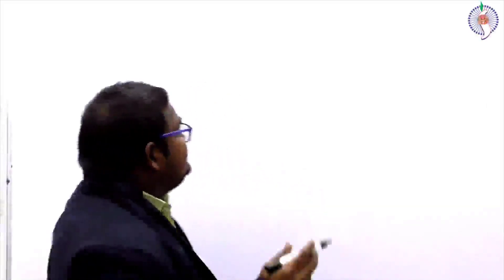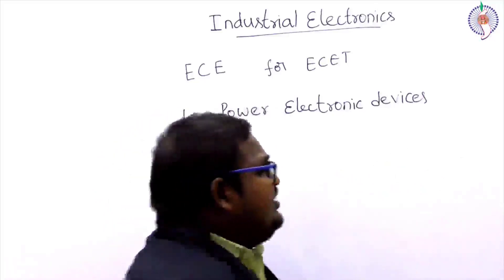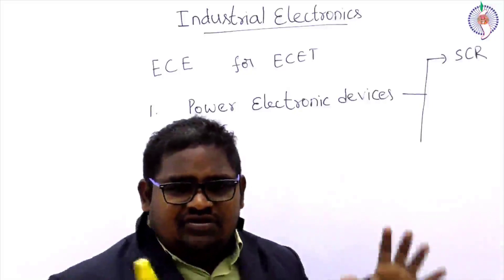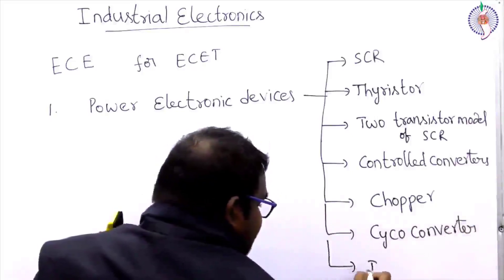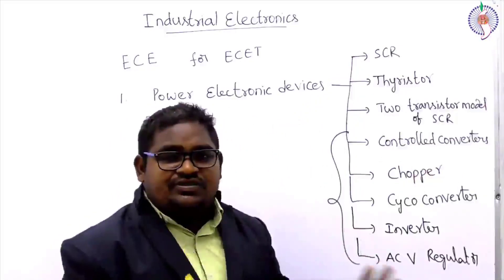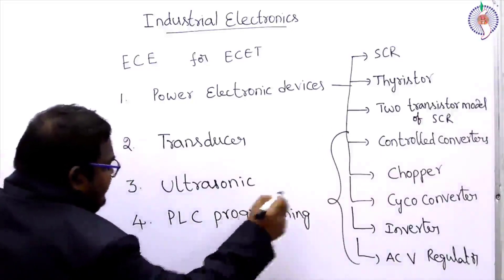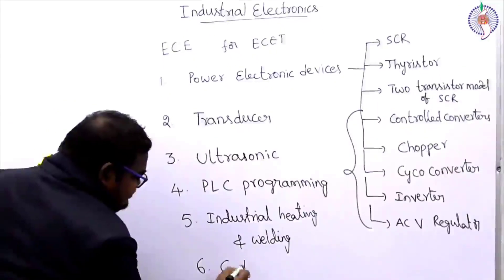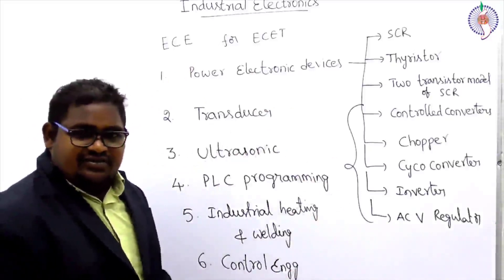E-MASTERS VIDEO CLASSES BY Mr.BHAKTHA SINGH SUB : INDUSTRIAL ELECTRONICS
CHAIRMAN:Dr.Ramana
SSC JE CIVIL, MECHANICAL, ELECTRICAL By  SAIMEDHA  For any queries please contact